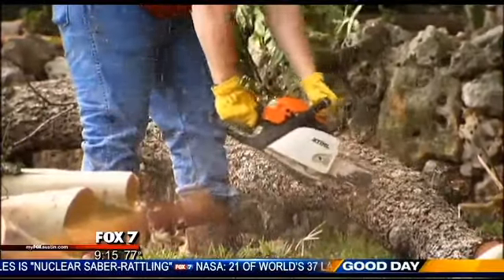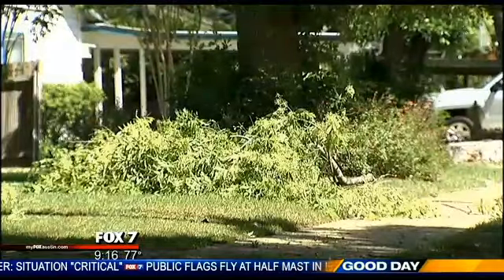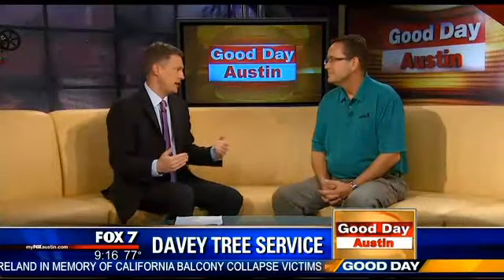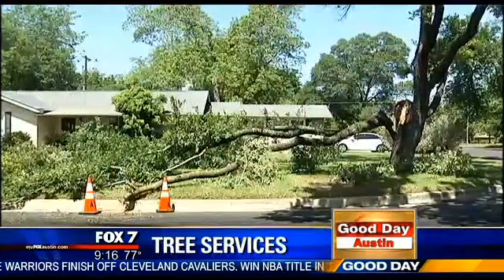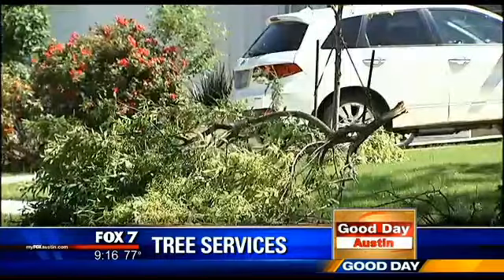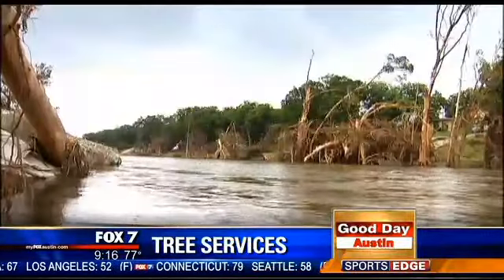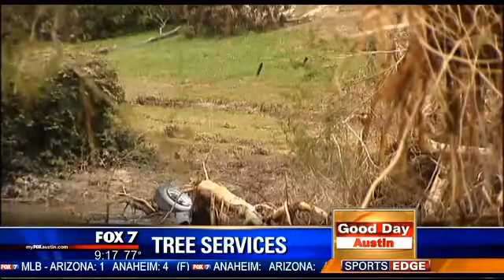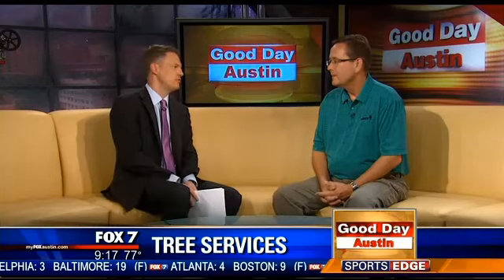Checking Trees After Flooding- Good Day Austin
Dave Madden, assistant manager for Davey’s Austin office, tells viewers of Good Day Austin how the rain from Tropical Storm Bill could impact their trees.